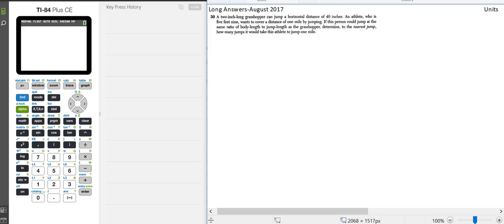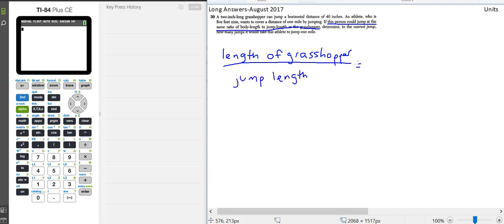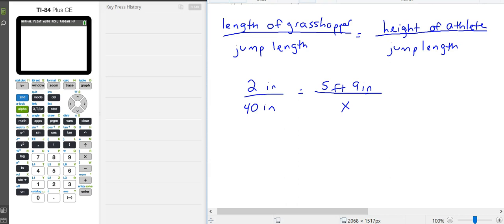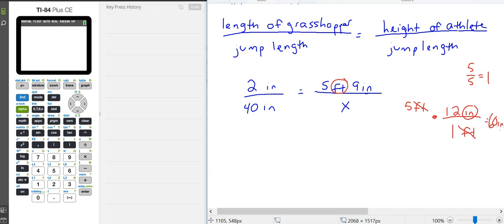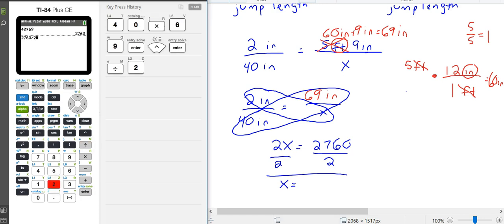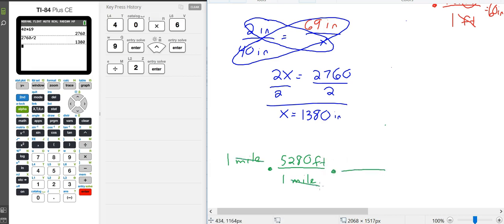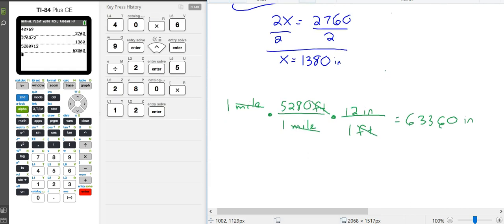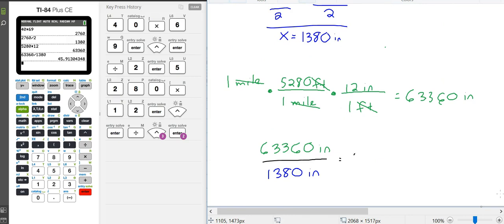Algebra 1 Regents-August 2017 #30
This is a video solution for question number 30 from the August 2017 New York State Common Core Algebra 1 Regents Examination. This question is related to the topic of converting between different units.

If you have trouble understanding this question or its solution, check out which will teach you all about converting between different units.